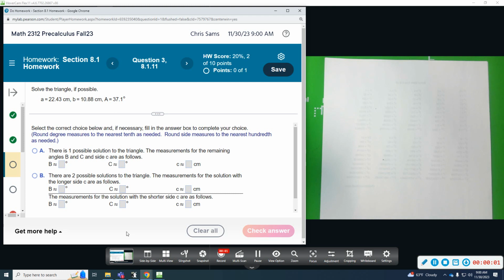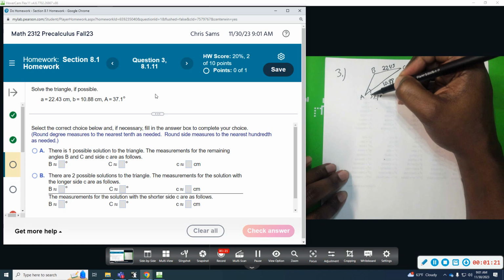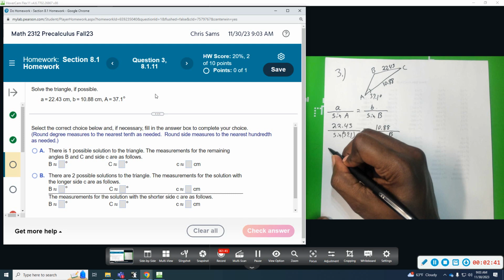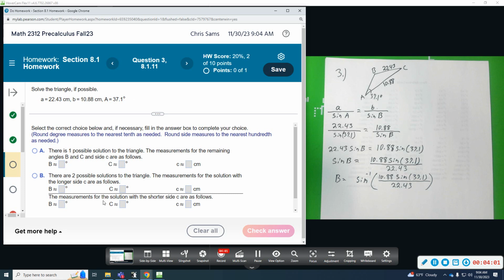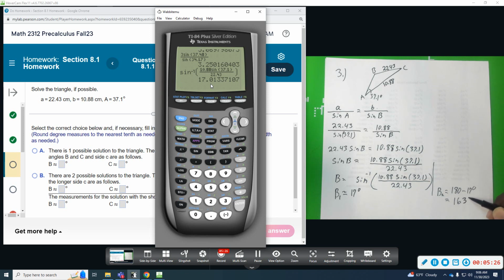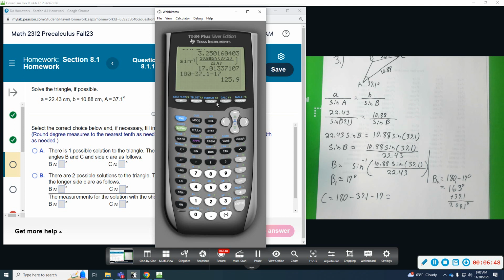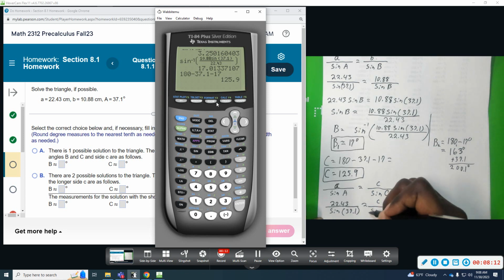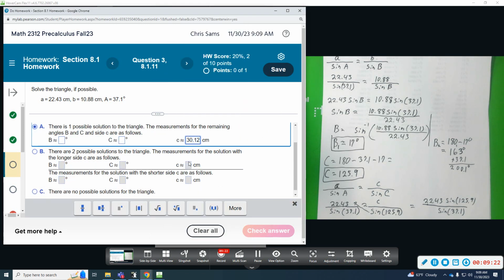LIT Precal 8 1 3